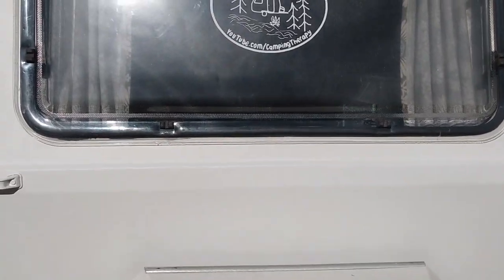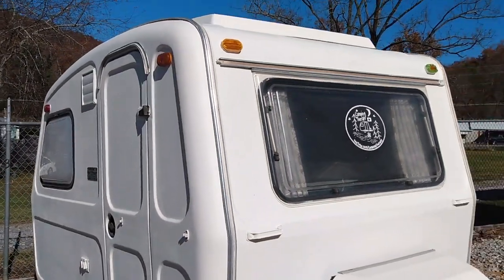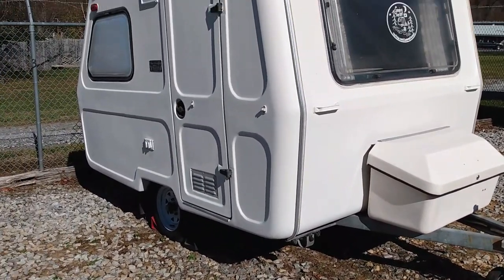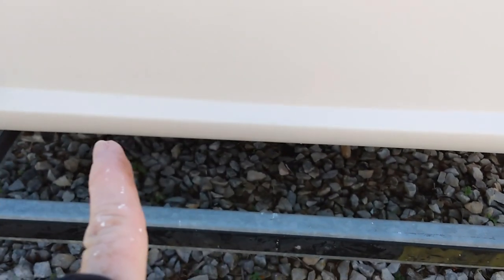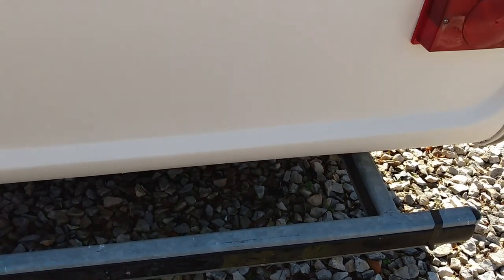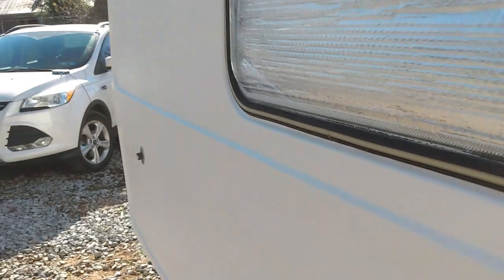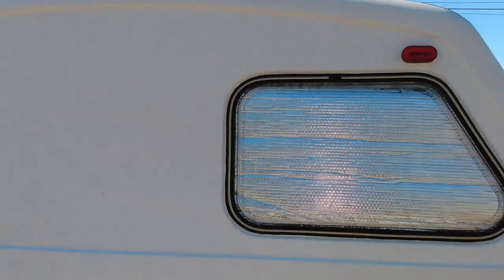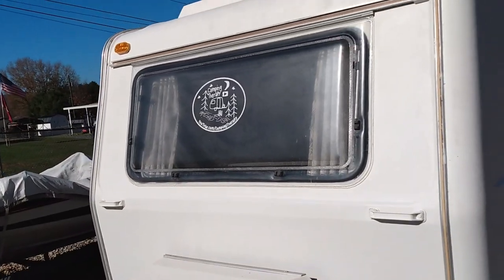I Painted My Tiny Fiberglass Camper! // 1987 Cadet n126 // Freedom Microlite Caravan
I painted my Cadet camper with Rustoleum Marine Primer.  It's a very thick paint, and definitely a challenge to use.  The camper will be painted with Duralux marine paint in early 2022.  I'll be painting the entire camper aqua.

It'll Be Alright (Instrumental Version)